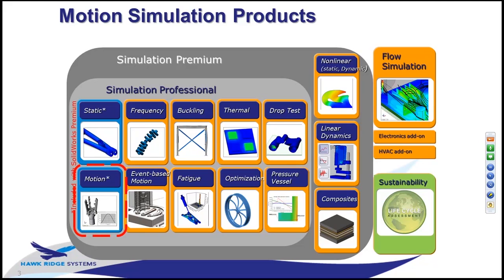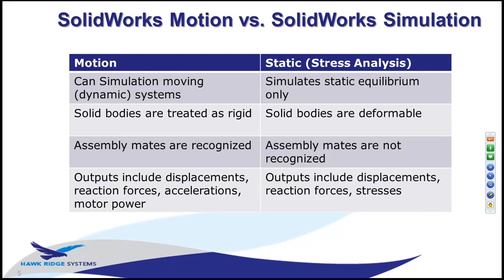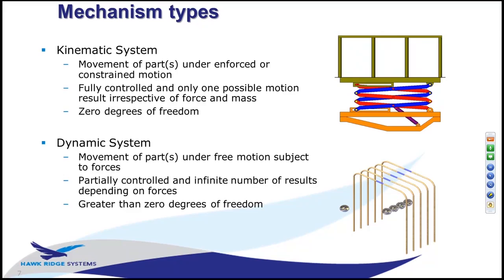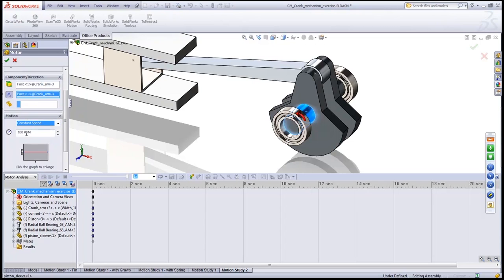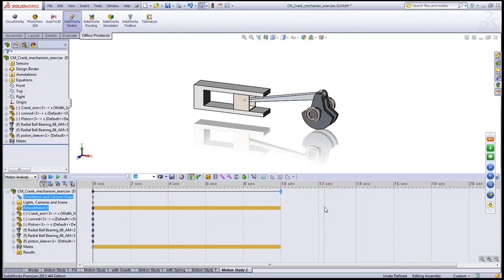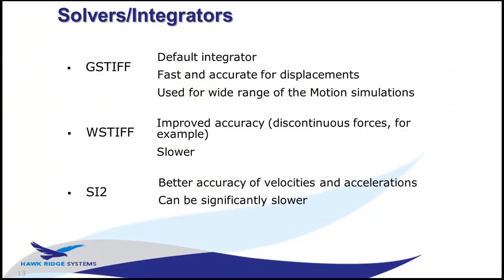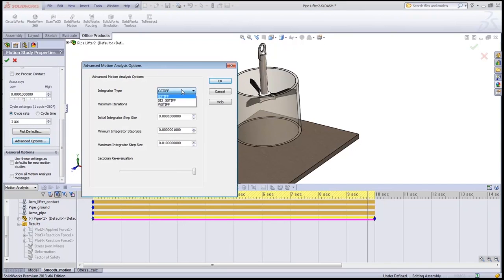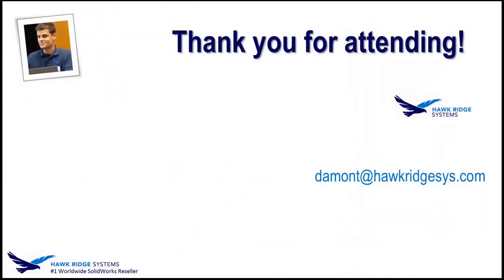SOLIDWORKS Simulation - Motion 101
Interested in setting your ideas in motion? The Motion Simulation capability in SOLIDWORKS allows users to add complex, real-world movement to their assemblies. Simulate mechanical connections like hinges and gears, and real-world loads like motors, gravity, and springs.